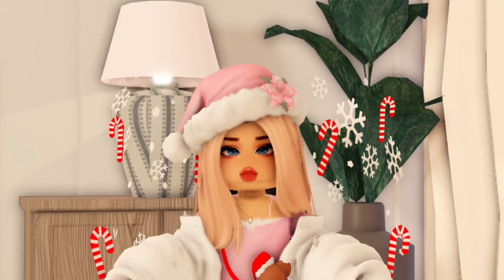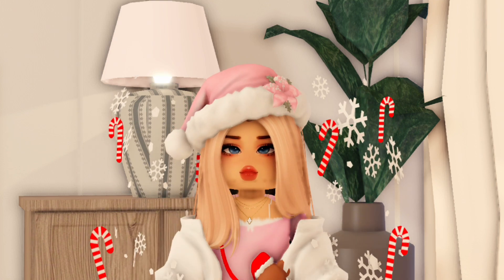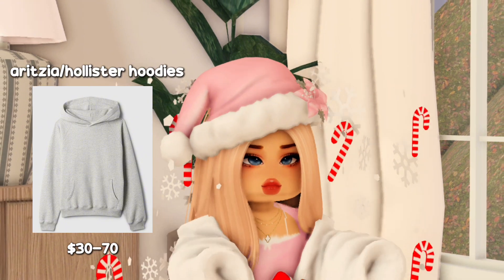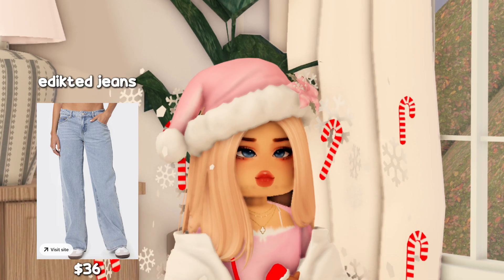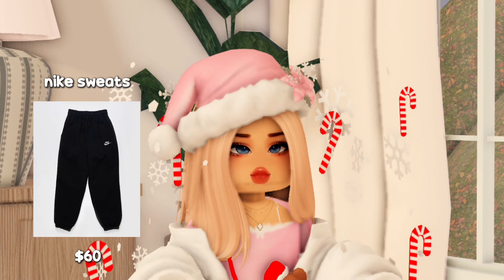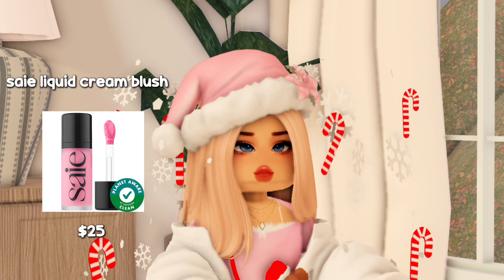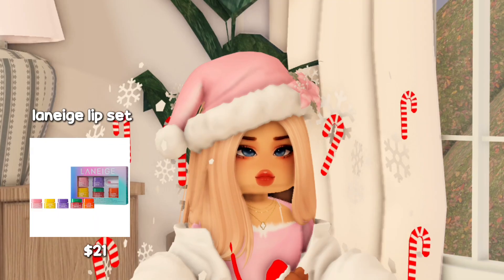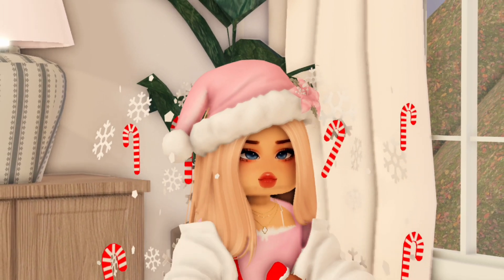CHRISTMAS WISHLIST IDEAS 2024 🎀(makeup + clothes)